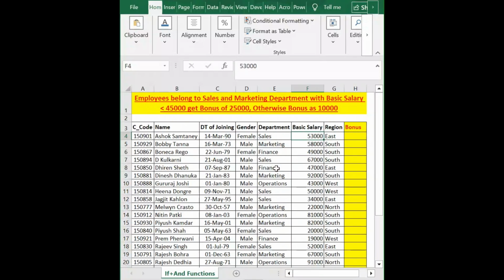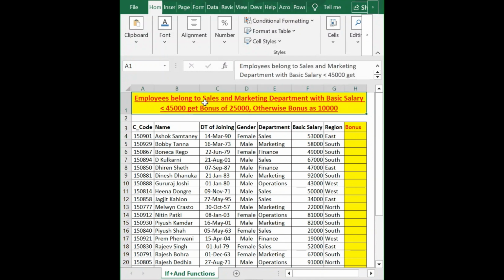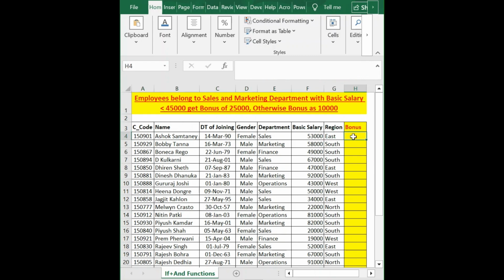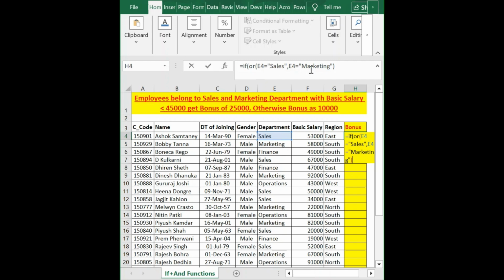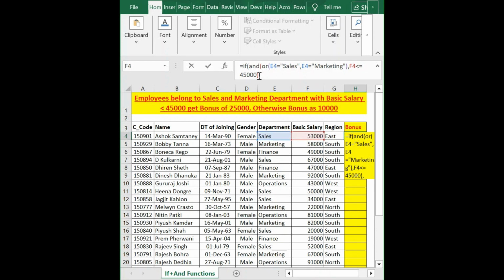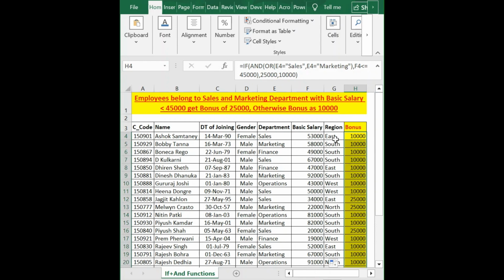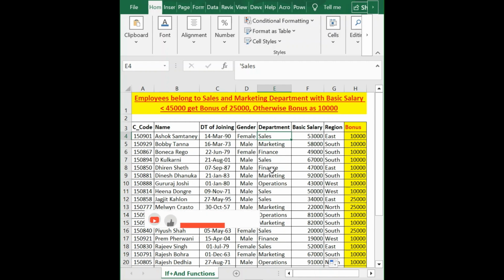How to use If Function in Excel | DataQnA